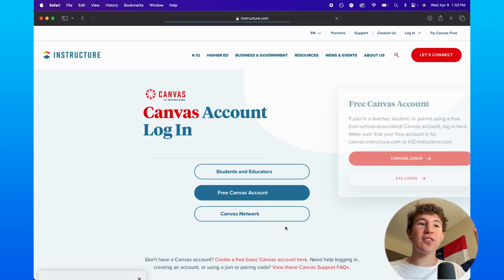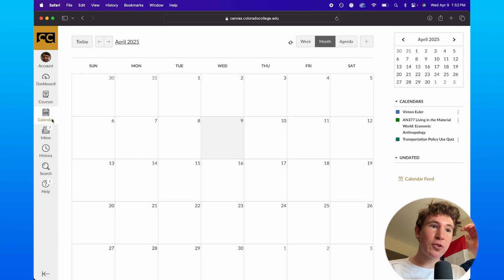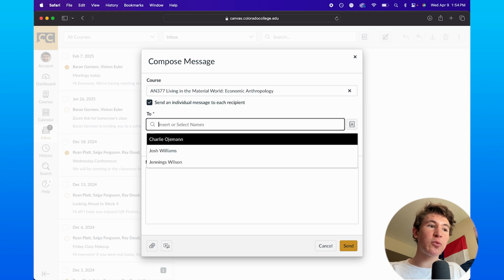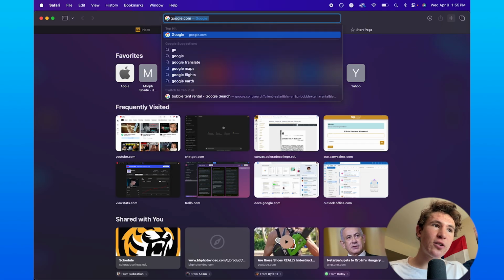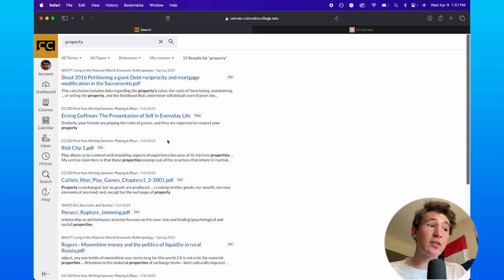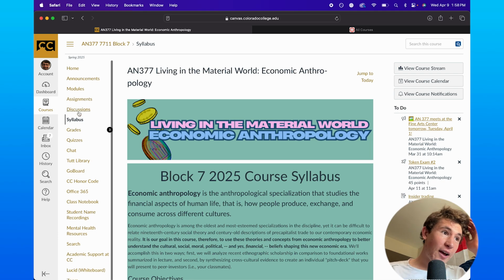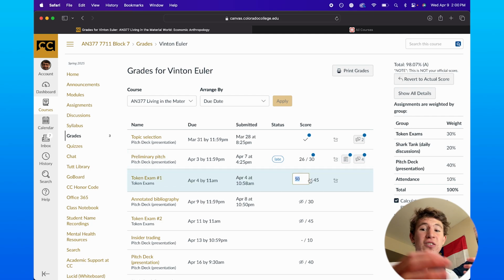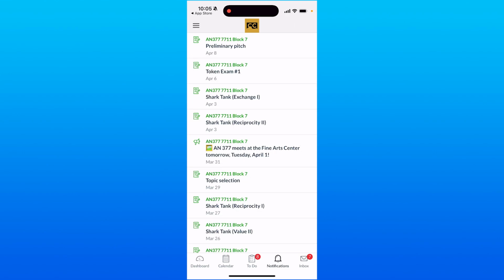Canvas Student Tutorial Video (UPDATED 2026)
. 0:00 INTRO
0:05 Access Canvas
0:38 Dashboard
1:06 Courses
1:19 Calendar
1:58 Email & Messages
3:31 History
4:20 Easy Search
5:10 NAVIGATING CLASSES
6:38 SUMMIT ASSIGNMENT
6:53 VIEW GRADES
7:45 CANVAS APP